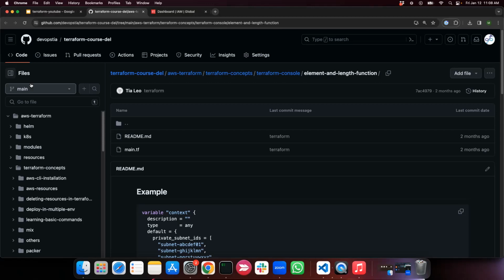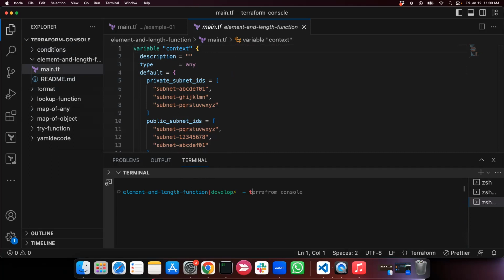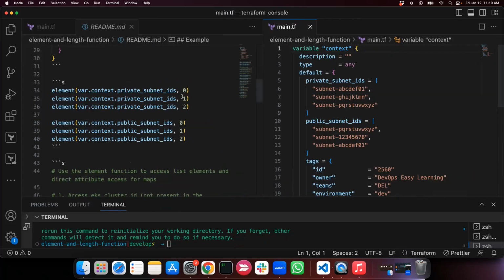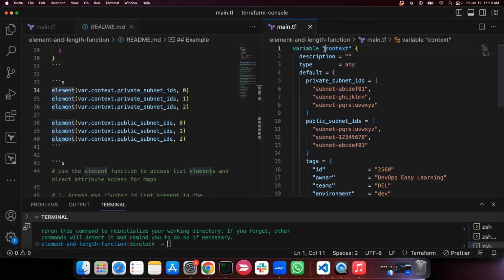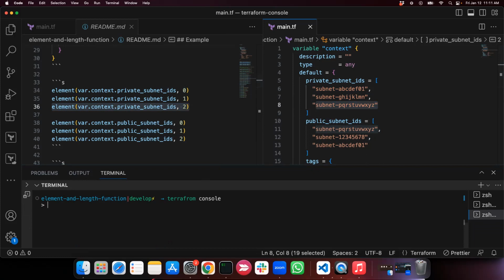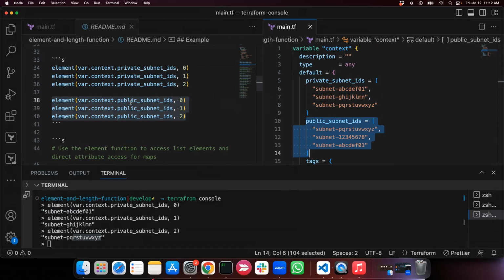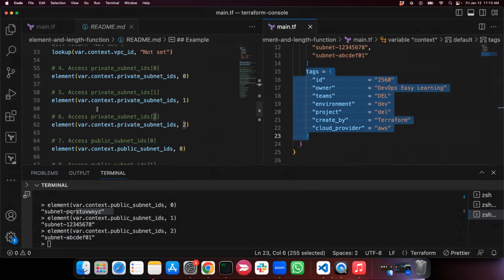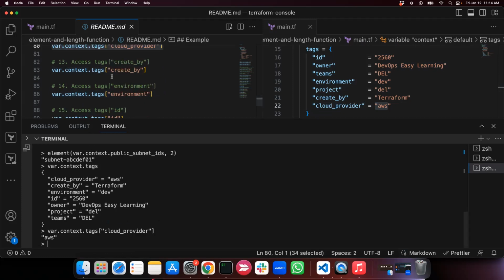Terraform console part 2 | Terraform for beginners